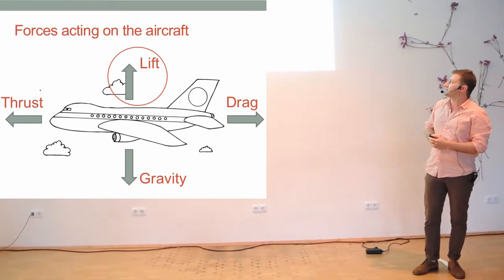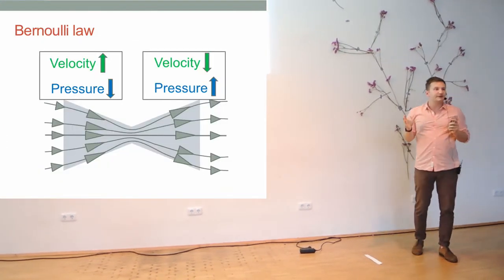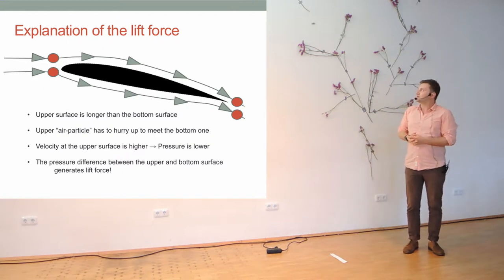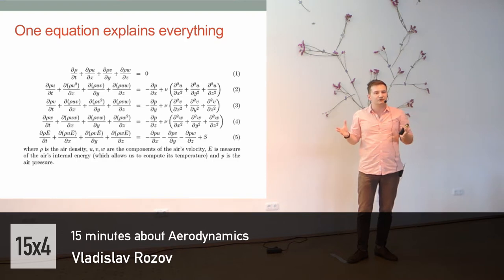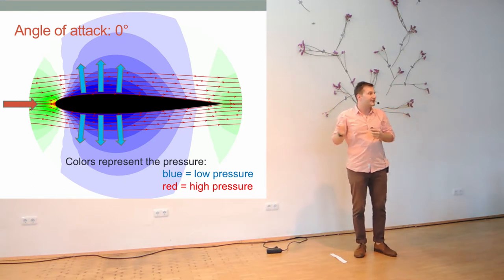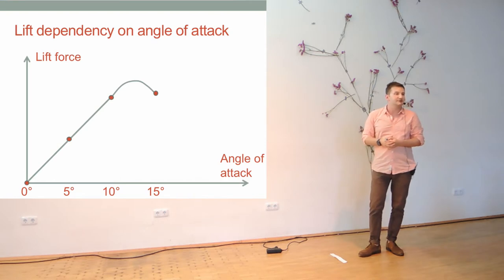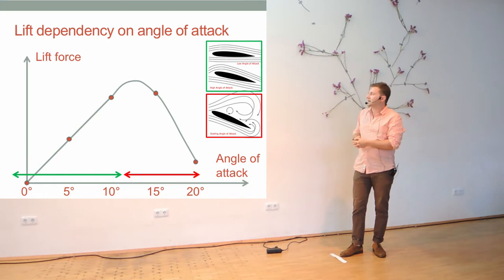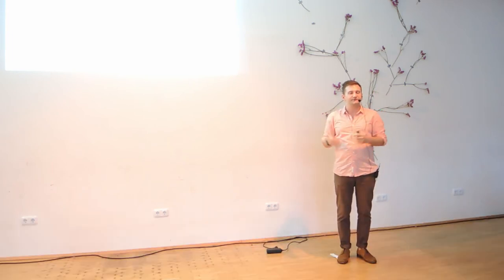15x4 - 15 Minutes about Aerodynamics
Vladislav Rozov, doctoral candidate in aerospace engineering, Technical University of Munich

There are many theories about how the airplane can fly. Most of them are urban legends. Let Vladislav be your mythbuster in the murky world of aerodynamics. In his lecture, he will explain the laws of aerodynamics by only using three very simple formulas!

15х4 is a movement of young scientists and science fans.
We want people to speak out and share their knowledge.